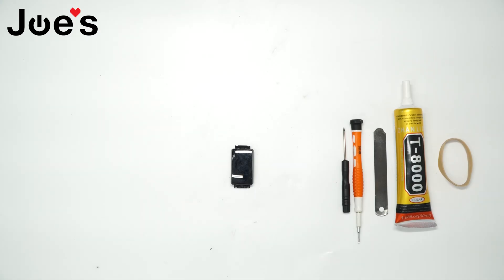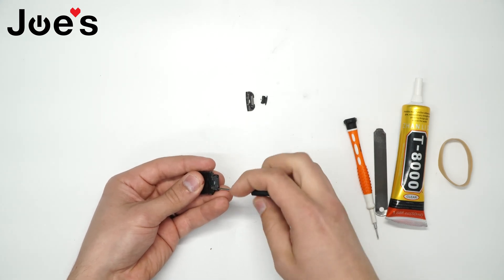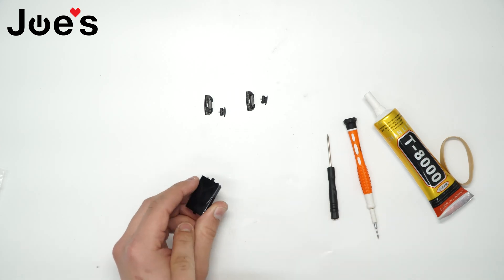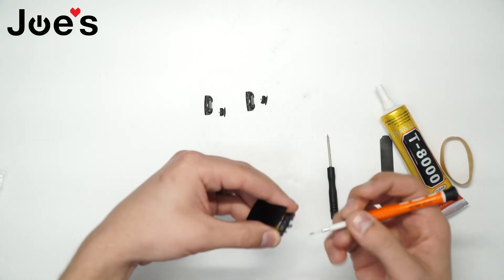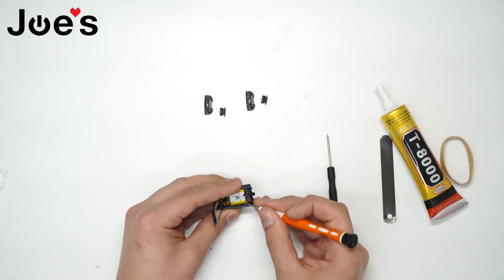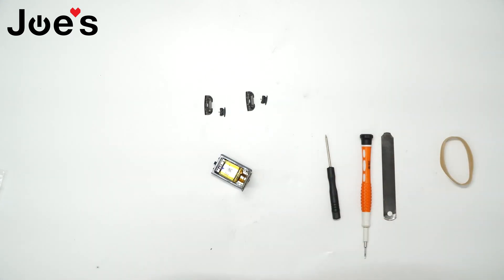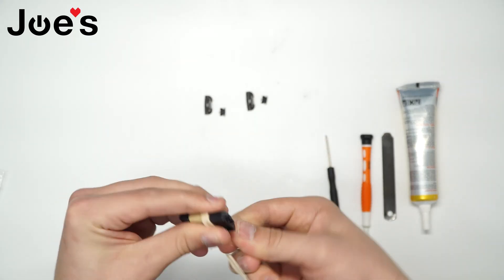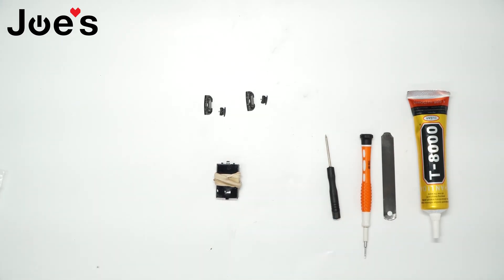Fitbit Charge 3 Bad Broken Battery Replacement | Repair Tutorial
Are you a repair ninja?

Tools used in this repair?

1. Remove Fitbit Charge 3 bands
2. Remove Fitbit Charge 3 band holders
3. Heat up the screen
4. Pry off the screen slowly (Be careful not to hit the ribbon)
5. Unscrew the board shield
6. Remove the bad battery
7. Put in the new battery
8. Put the unit back together
9. Get back to staying fit.